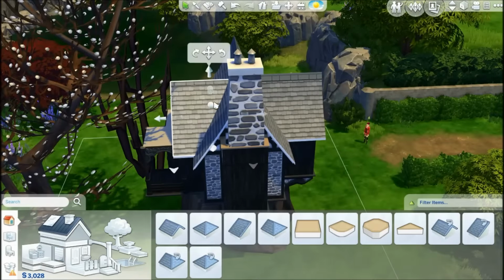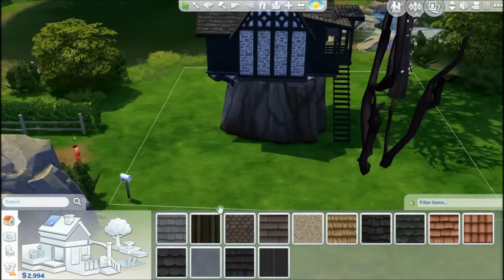HAUNTED TREEHOUSE - Sims 4 | House Build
Hi guys! Welcome to Halloween Week! You guys asked me to build a haunted treehouse and of course I did! I hope it kinda looks spooky and haunted enough!